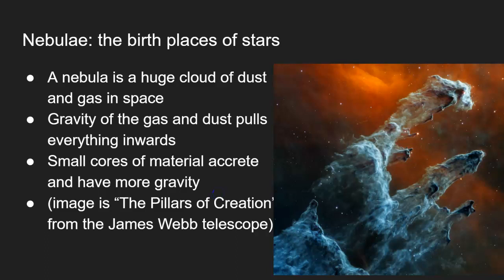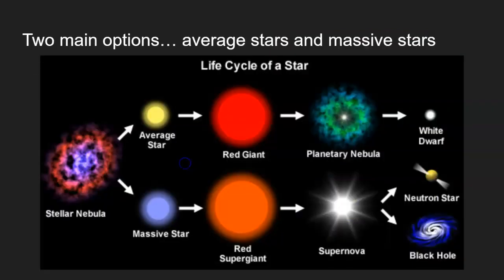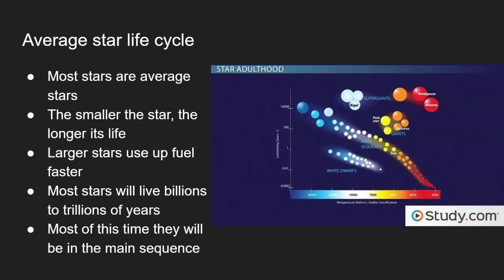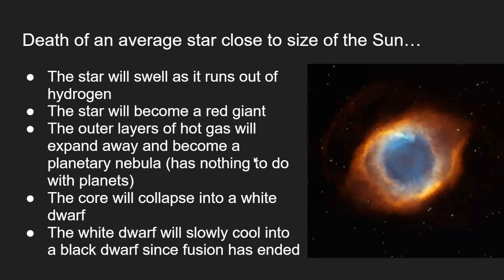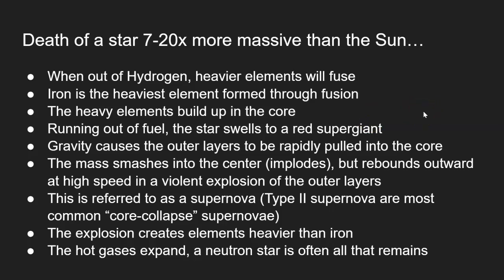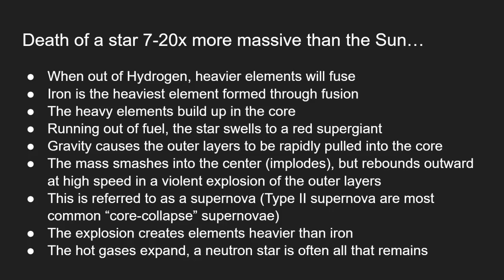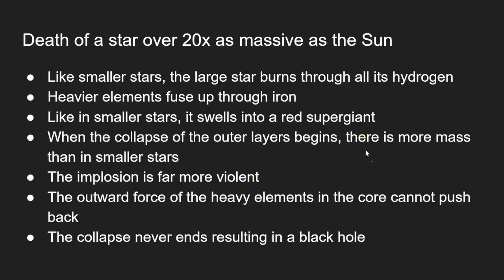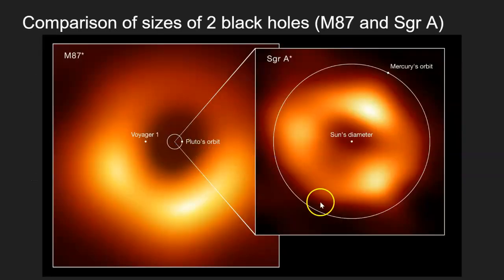U3 3.2 Star Life Cycle (updated)